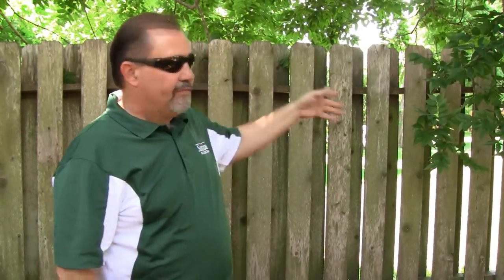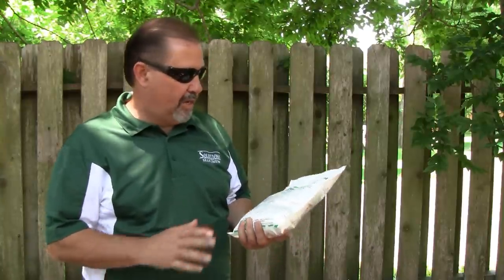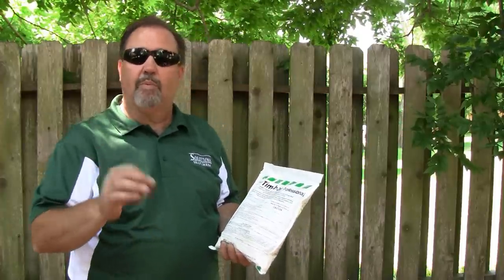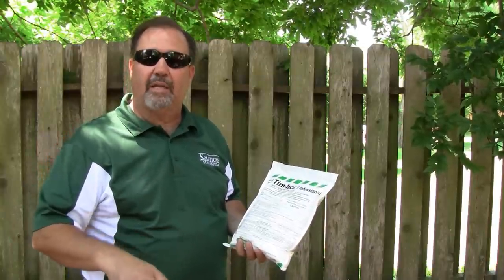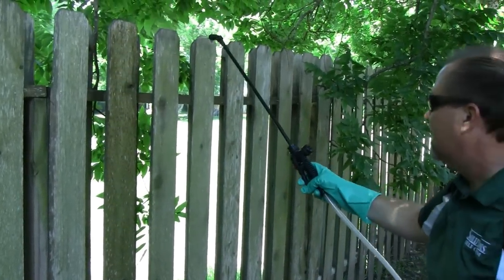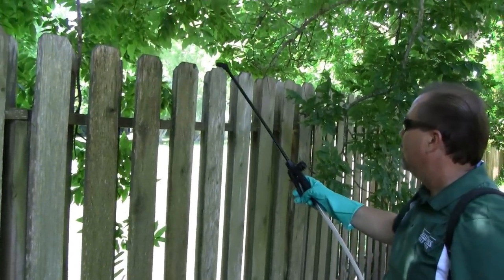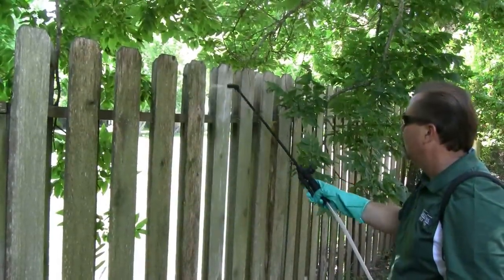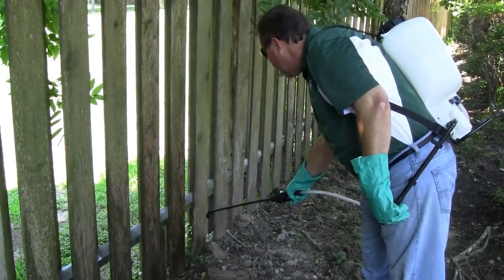How to use TimBor Wood Preservative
Tim-Bor Professional Borate Wood Preservative is the product leading the way in destroying wood infesting pests. It has a long lasting residual and can be applied as a dust foam or liquid with no resistance.
Active Ingredient: Disodium Octaborate Tetrahydrate 98%
Target pests: This product is perfect for termites and almost any kind of wood eating insect.
For use in: This mixed solution can be applied or injected into bare wood. While the liquid is perfect for crawl spaces of structures, cracks and crevices and other hard to reach spots. it is even effective as a preventative on new construction sites.
Application: Apply by brush or spray two applications of a 10% solution to dry wood. On wood with a normal moisture content apply by brush or spray one application of 15% solution. Drilling and injecting the product may also be done to infested wood.
Coverage Area: Apply at a rate of 5 gallons of mixed solutions per 1000 square feet. Thoroughly wet wood surface area and use the brush or spray to apply.